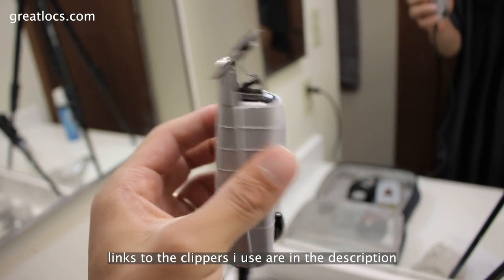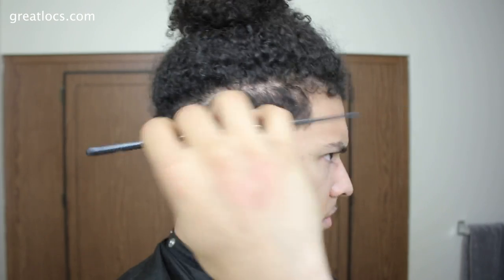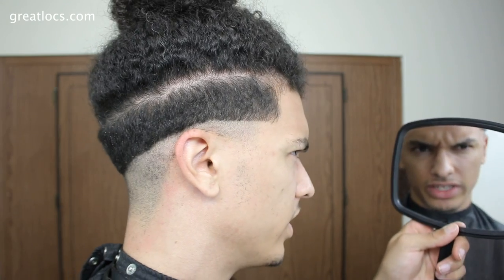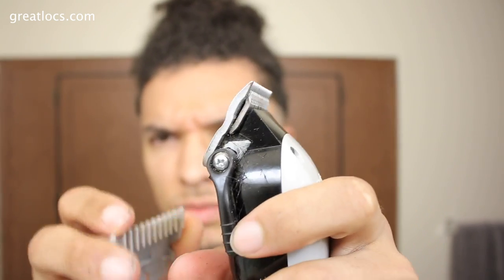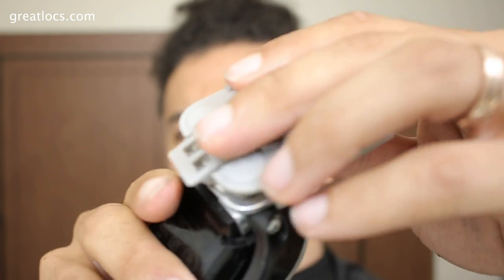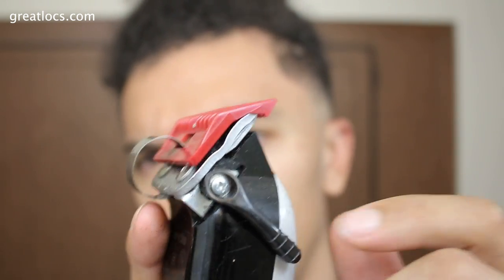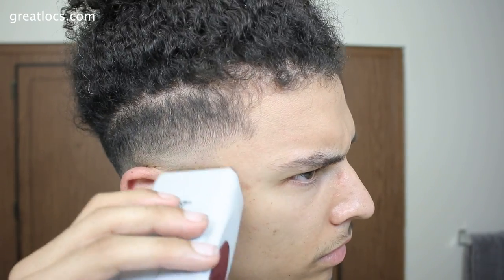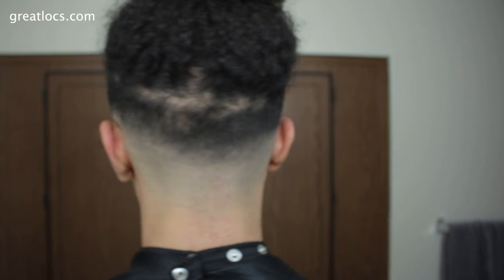How To Cut Your Own Hair